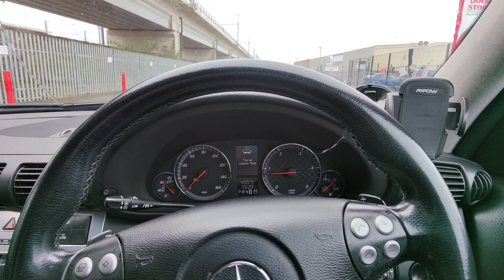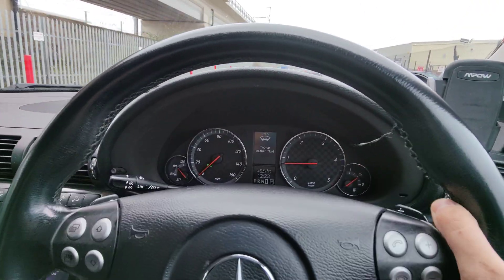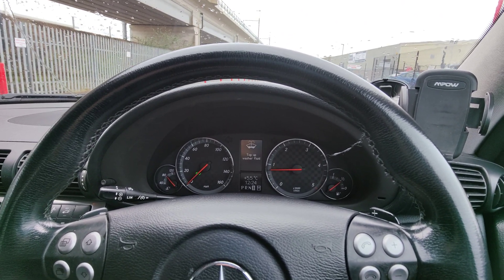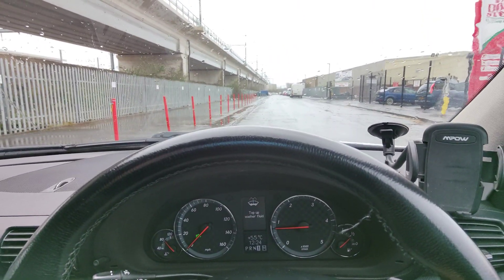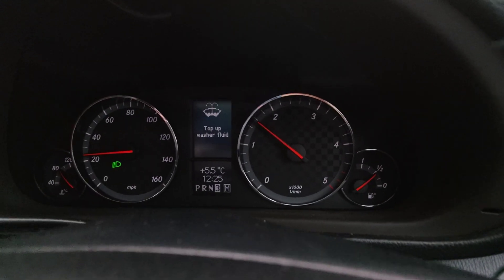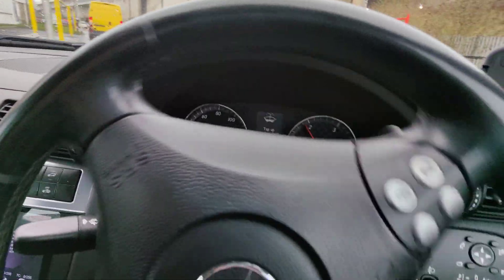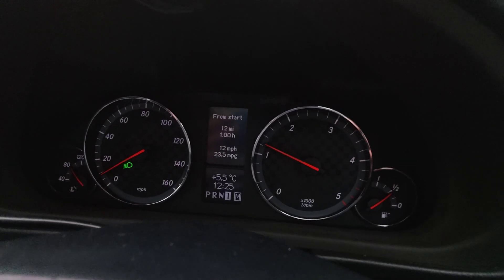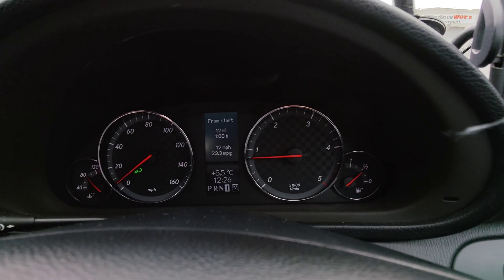A demonstration of the insane shift speed of my custom 722.6 TCM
Just a quick video to people wanting to test my custom 722.6 TCM showing how quickly this box changes gears with modern software on a completely custom TCM!

 ## The TCU is now live!